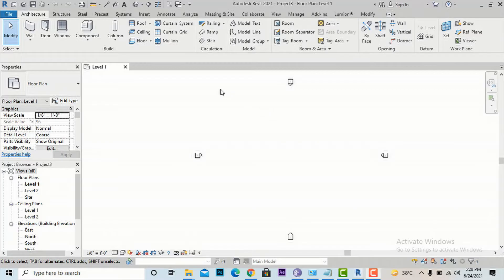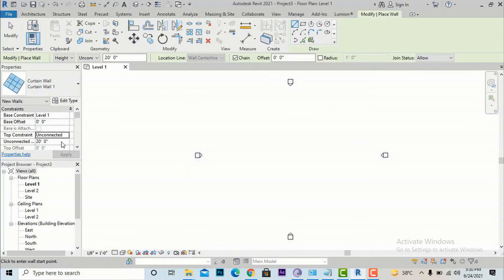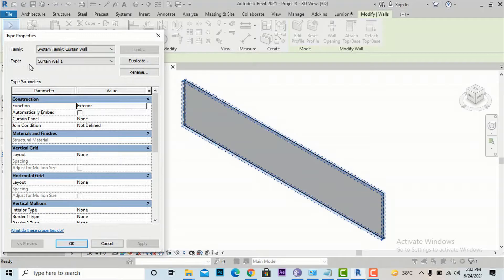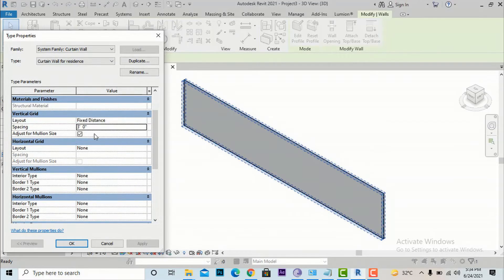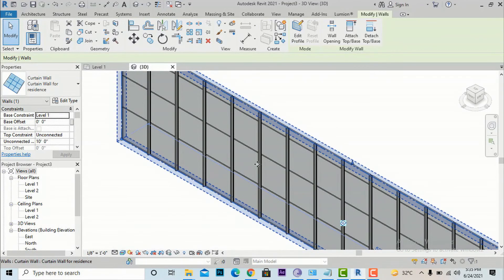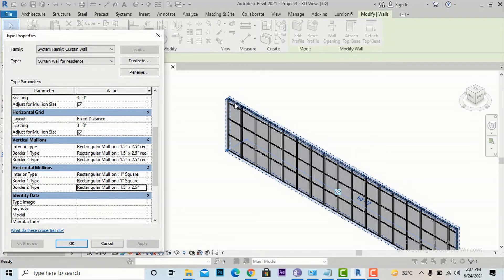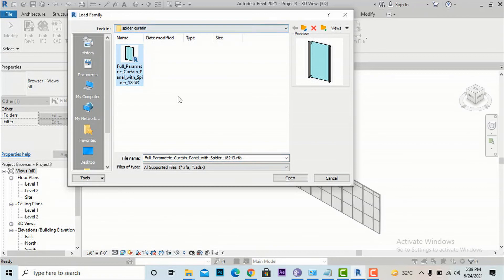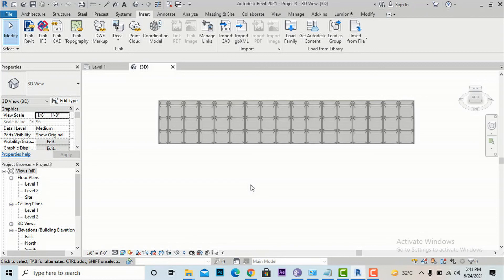PART 14- HOW TO MAKE SPIDER CURTAIN WALL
In this tutorial the emphasis is on editing curtain wall in  Revit and making spider curtain in Revit easily
more Revit ,Autocad,3Ds Max  Tutorials for Architects, Interior, civil professional-
All You Need to Know about Curtain Walls in Revit balkan architect
Doors and Windows on Curtain Walls in Revit